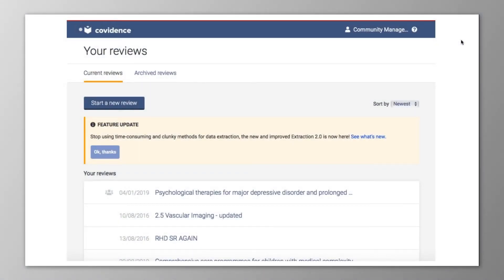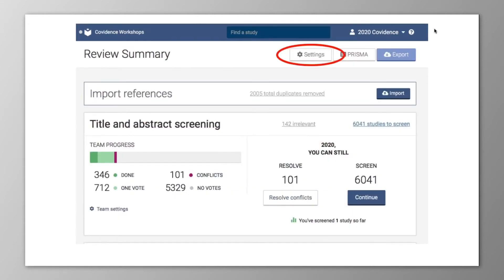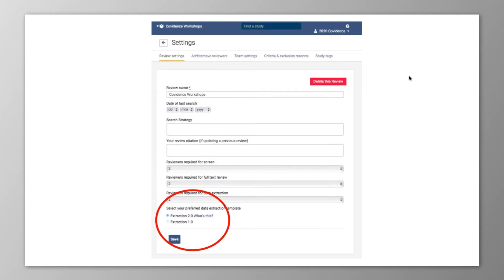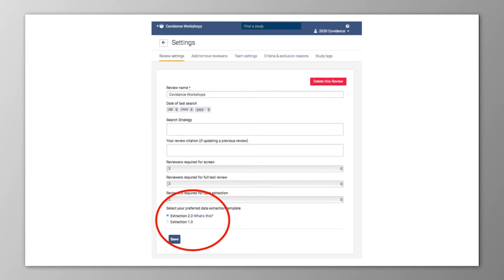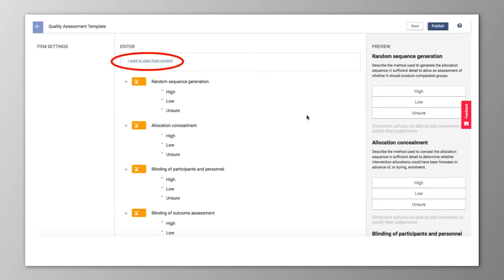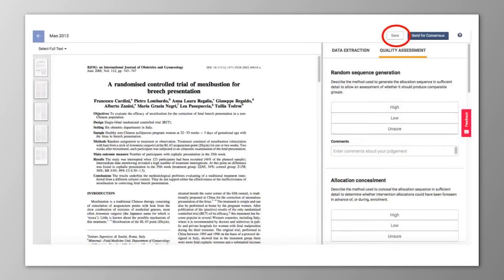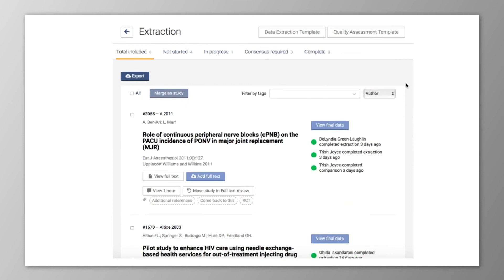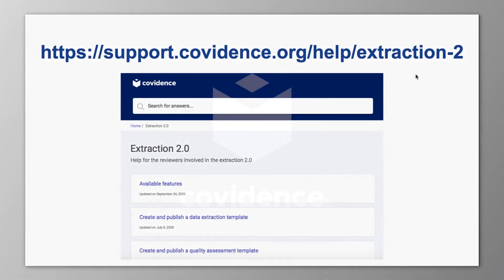Introduction to Extraction with Covidence - DE2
Learn how to use extraction feature within Covidence in this short video.